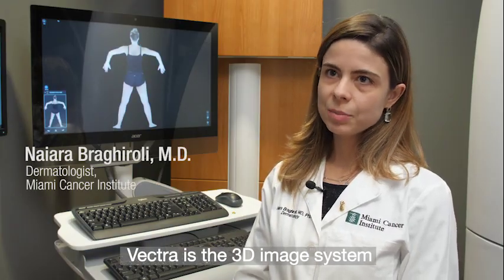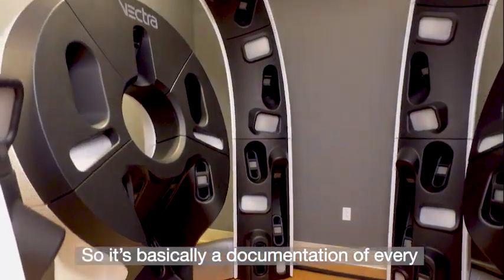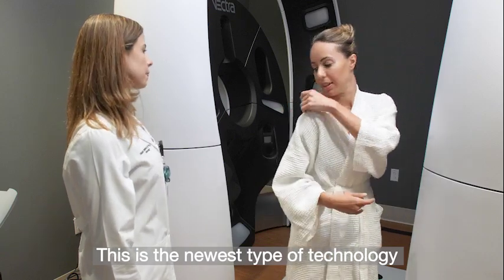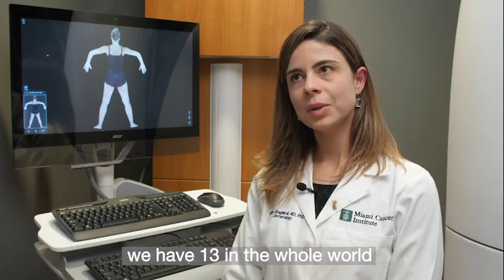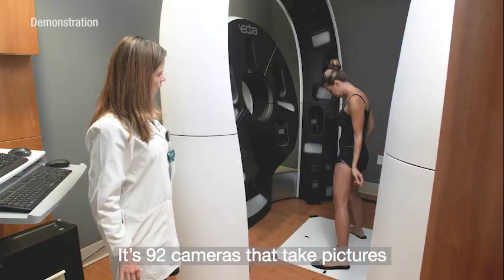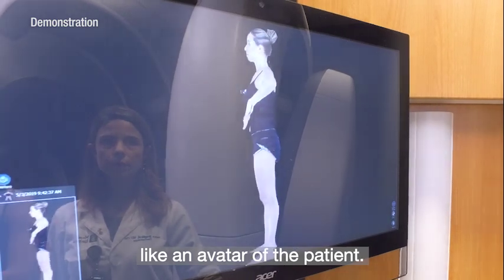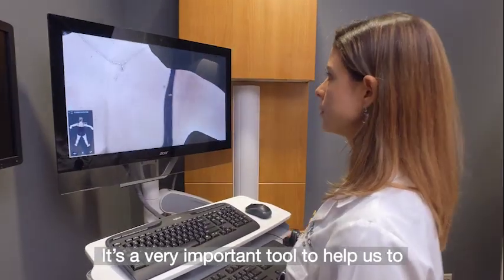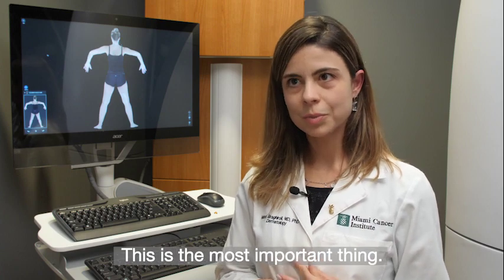State-of-the-Art 3D Imaging Can Spot Skin Cancer Early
It is known as the Vectra and it does something that only a dozen similar machines can do in the world: It compiles images into a single 3D picture of every blemish on the skin, assisting physicians monitoring suspicious lesions and finding skin cancers at an earlier state. .
The Vectra is located at Miami Cancer Institute’s new Multidisciplinary Skin Cancer Clinic, the only such state-of-the-art machine in Florida. It is one of only six in the U.S. and one of 13 in the world.
The Vectra takes pictures of the whole surface of the skin, "so it's basically a documentation of every single mole that the patient has on the body," explains Naiara Braghiroli, M.D., dermatologist with Miami Cancer Institute. "This is the newest type of technology for total body mapping."
Learn more and see a demonstration of the technology in action.

[Transcript]

(inspiring music)
[Baptist Health Logo]

[Naiara Braghiroli, M.D.]
[Dermatologist, Miami Cancer Institute]

Dr. Braghiroli: So Vectra is the 3D image system that takes a picture of the whole surface of the skin.

[Video of large Vectra scanning system in exam room]

Dr. Braghiroli: So it's basically a documentation of every single mole that the patient has on the body.

[Dr. Braghiroli with female patient standing next to Vectra machine]

Dr. Braghiroli: Any specific mole bring you here today?

Dr. Braghiroli: This is the newest type of technology for total body mapping. And the Vectra WB360, we have 13 in the whole world and in the United States you have six.

[Female patient steps inside scanning machine, holding her arms by her side. There is a bright flash as all the cameras take a photo at the same time]

Dr. Braghiroli: So it's 92 cameras that take pictures simultaneously at the same time of the whole surface of the skin and create a 3D image like an avatar of the patient.

[Dr. Braghiroli looks at monitor and sees 3D avatar of the patient which she can manipulate to see all sides of the patient]

Dr. Braghiroli: And after that we do a physical examination with a dermatoscope and you select individual lesions that need to be monitored. There are other types of total body systems as well, but they do 2D images. Vectra is the only one that does the 3D images.

[one mole on the patient's avatar is circled on the monitor.]

Dr. Braghiroli: It's very useful for a patient that has a lot of moles, history of dysplastic nevi, history of skin cancers in the past. And then, we with Vectra, you have like a baseline set of photographs and you can monitor those patients over time and you can find new concerning lesions and possibly skin cancers in the early phase.

It's a very important tool to help us to monitor high risk patients, but it's very important to the patients to see their dermatologist regularly and do their skin check. This is the most important thing.

(inspiring music)